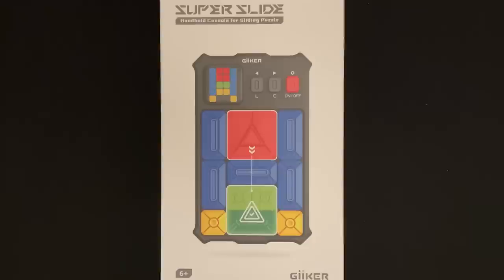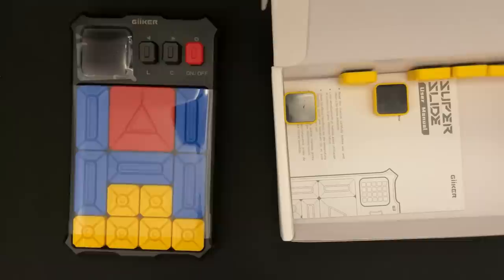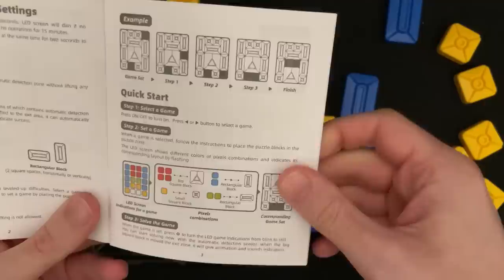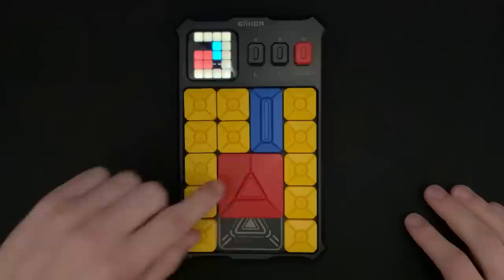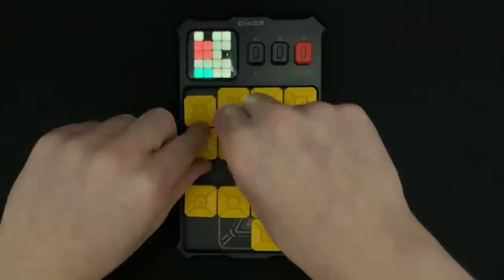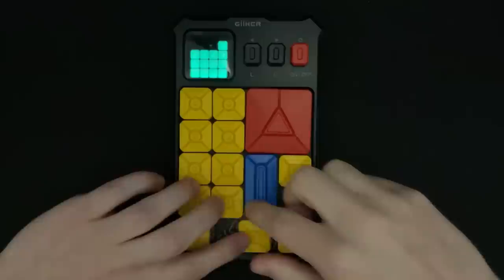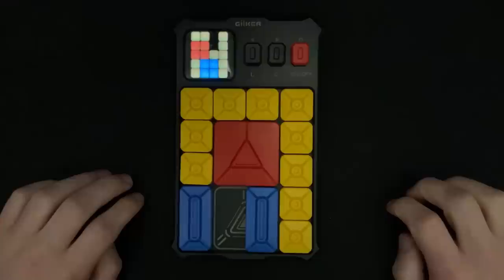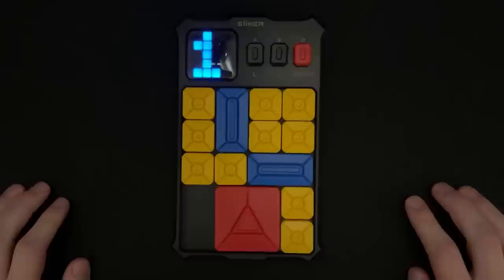[ASMR] The MOST Relaxing PUZZLE Game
In tonight's video I try out a new puzzle game device called the Giiker Super Slide Puzzle. Let's try to solve some relaxing puzzles as you drift off to sleep to the sounds of the pieces, whispering and more!

Whispering, Binaural Whispering, Ear-to-Ear Whispering, Mouth Sounds, Tapping, Crinkling, Clicking Sounds & More!

Webcam: Logitech C920s HD Pro Webcam
Microphones: Rode NT1A, Blue Yeti X, Blue Yeti (Midnight Blue), Tascam DR-07X